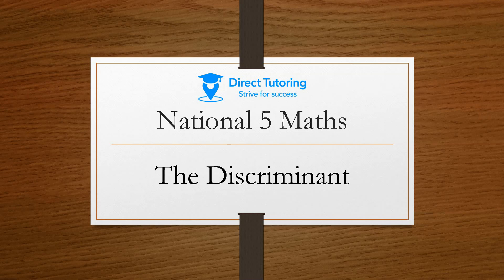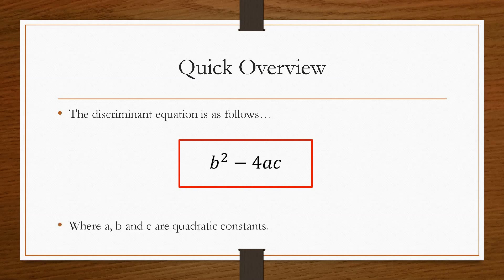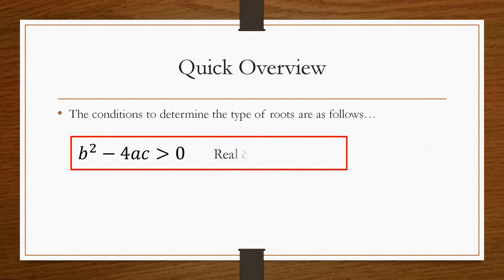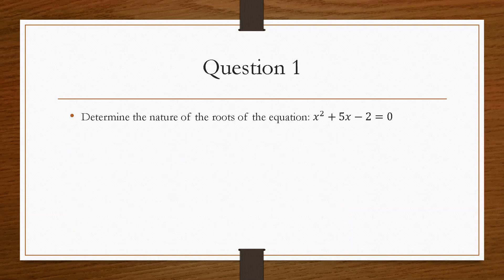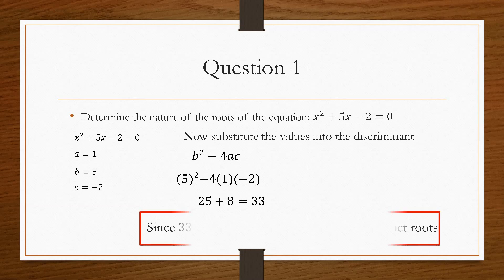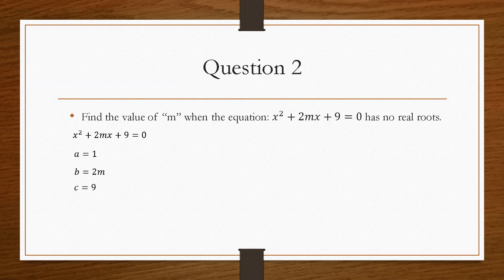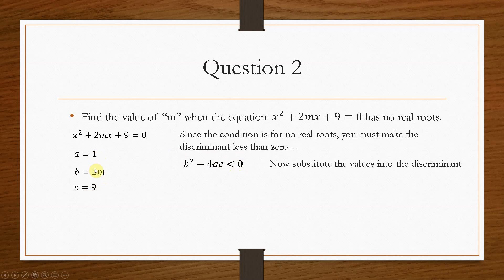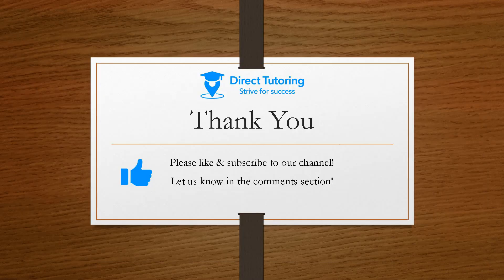How to Solve the Discriminant Easily. National 5 Maths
Discover how to solve national 5 discriminant maths questions, quick and simple with Direct Tutoring. The discriminant is a method of determining the type of roots a quadratic equation will have.